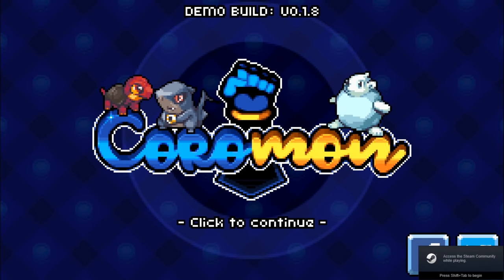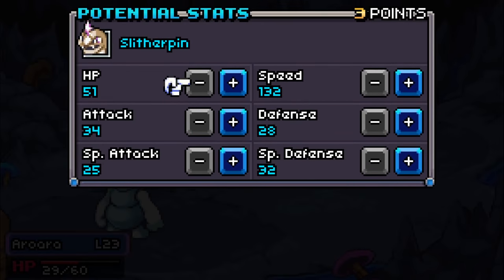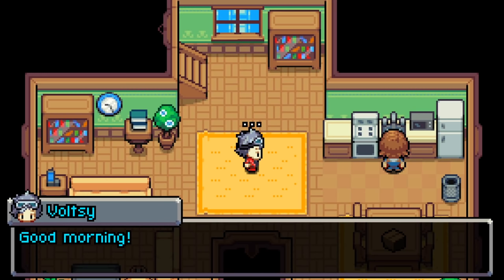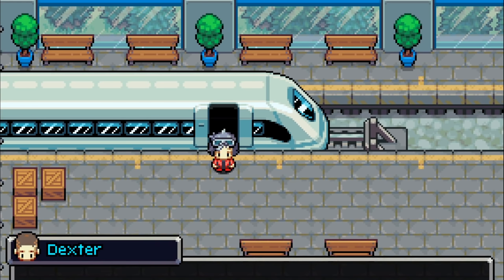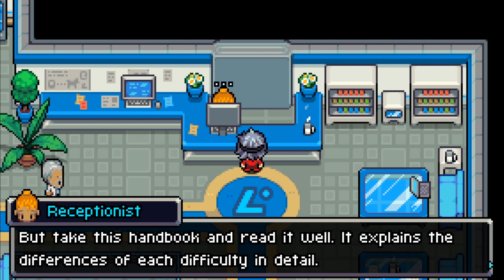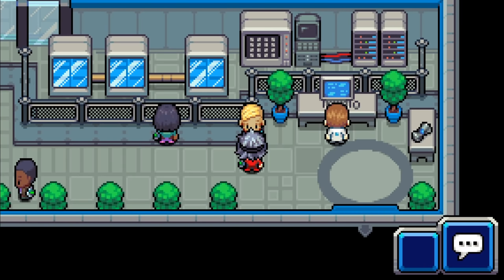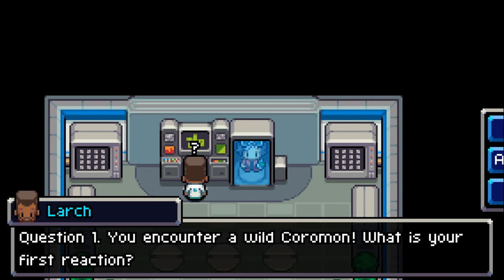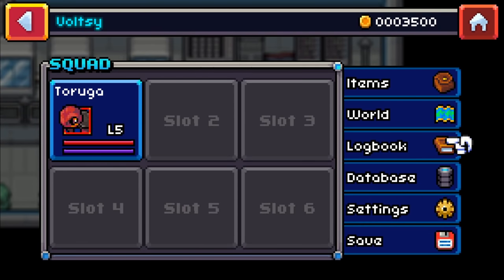Coromon Part 1 Choosing Our Starter Gameplay Walkthrough